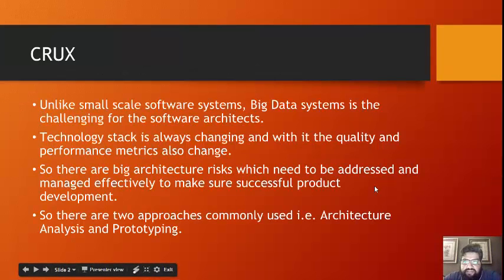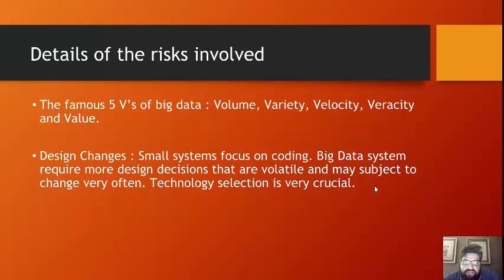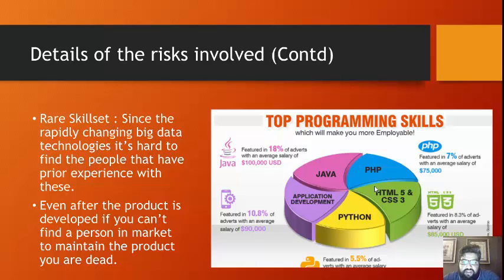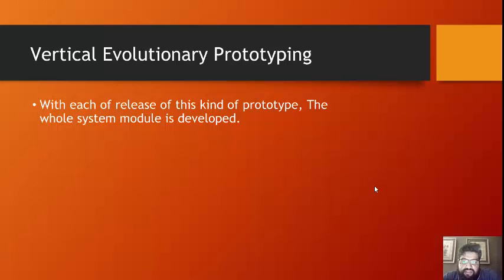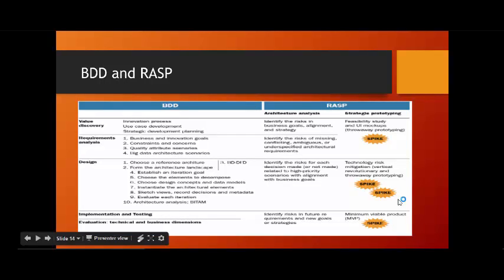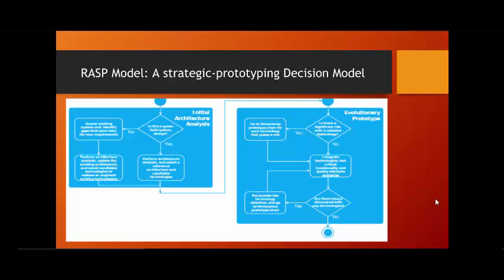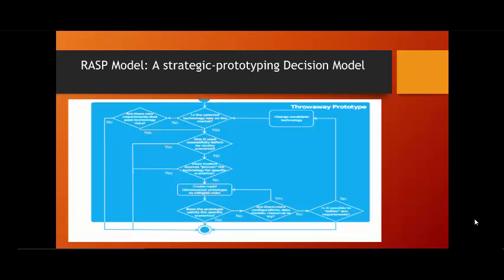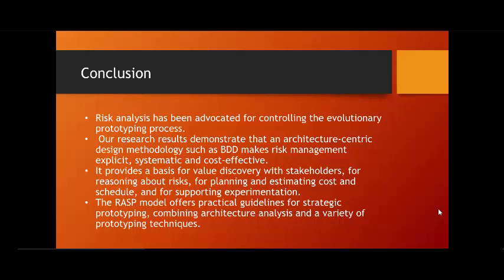ASE Presentation Final